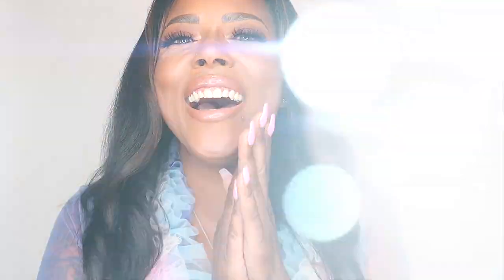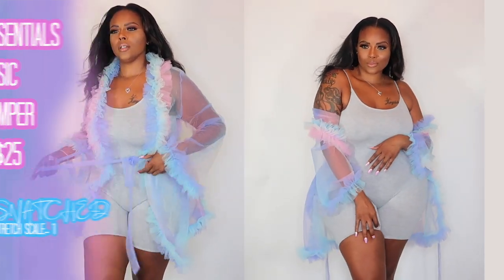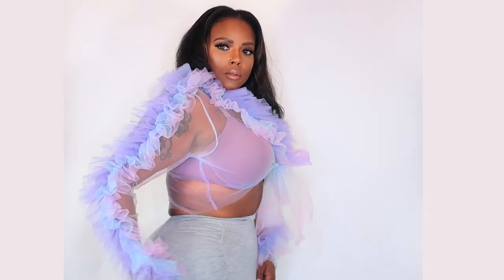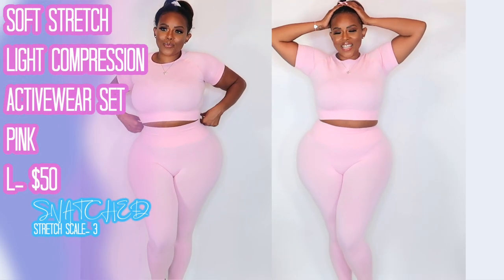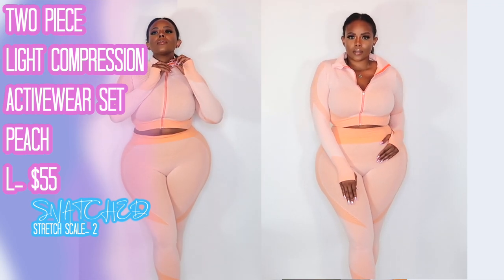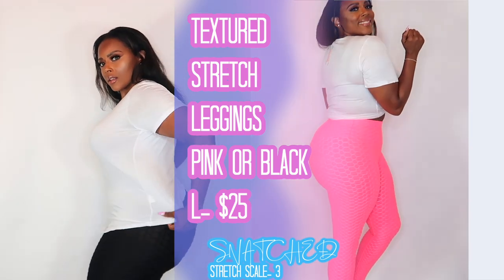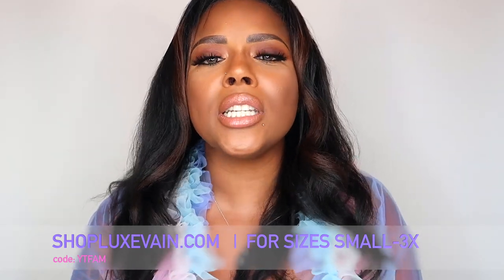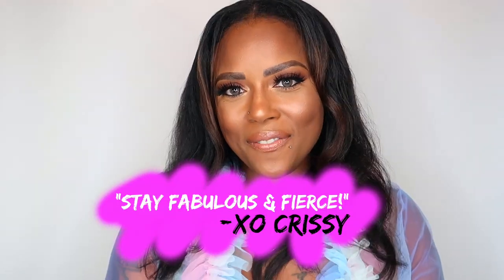SUPER HUGE BADDIE TRY ON HAUL PLUS SIZE CURVY GIRL FRIENDLY FT. LUXE VAIN | CRYSTAL CHANEL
Here are a few new arrivals to look cute for backtoschool or quarantine cute

//WHAT I WORE + SIZES//
ESSENTIALS BASIC ROMPER-GRAY IN L

FASHIONNOVA code:
CRYSTALCHANEL

ADORE ME:
$30 OFF FIRST SET

//SPOIL ME//

If you read this, comment "BIG RUFFLES "

FTC: Thank you to myself for partnering with me for this video!

Music custom by Mellobangin Music, hit him up & tell him I sent ya!